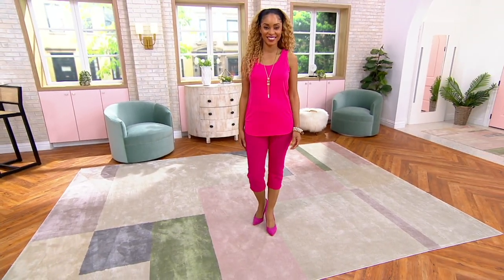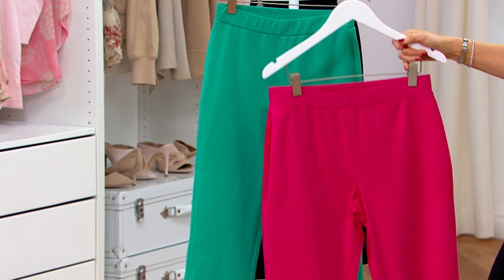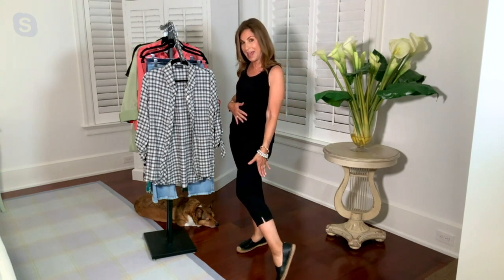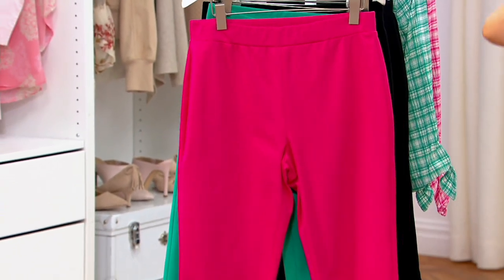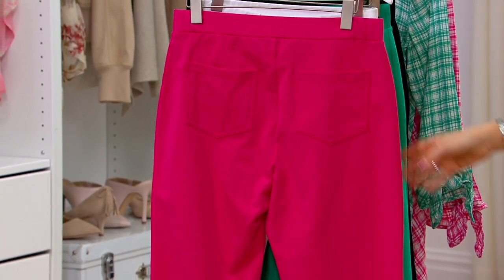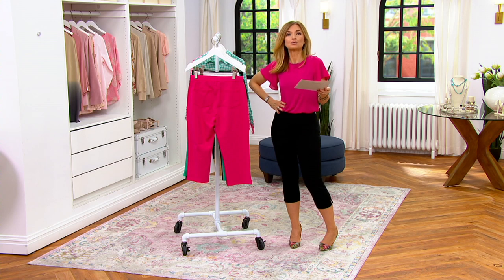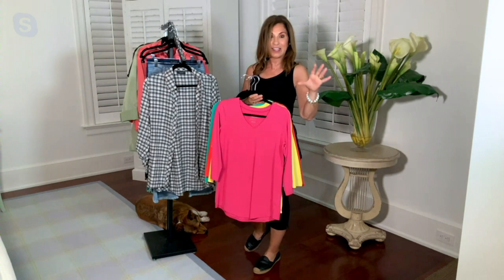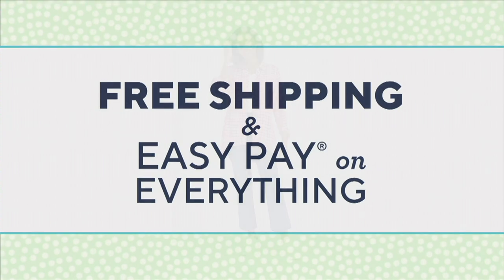Susan Graver Weekend Premium Stretch Slim- Leg Capri Pants w/ Back Pockets on QVC